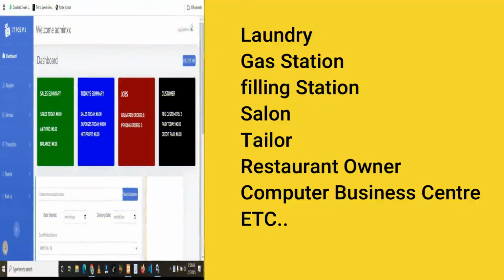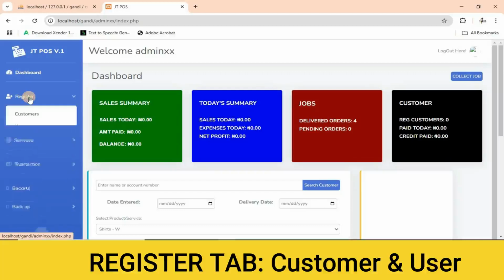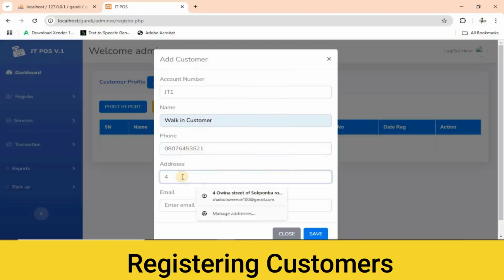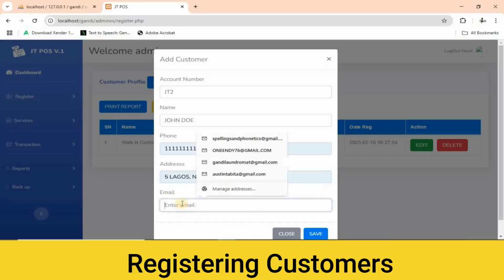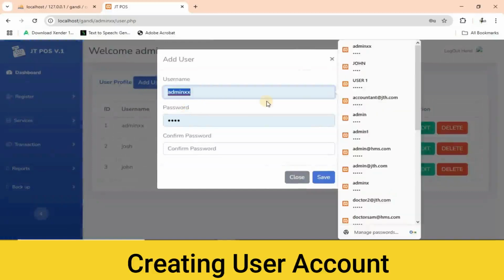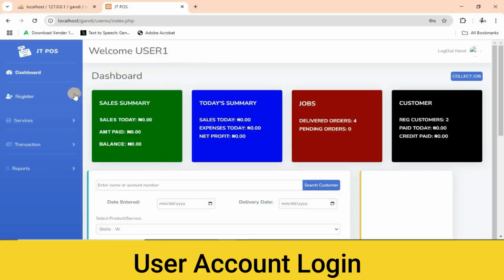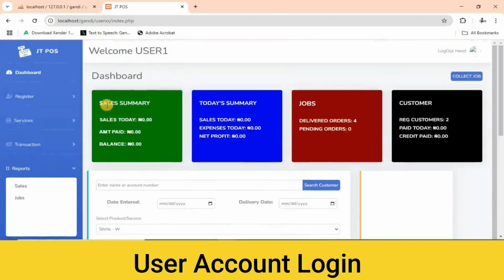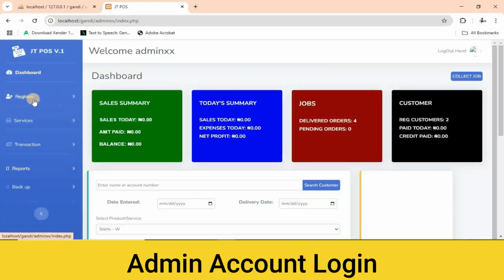JT POS Software PART 1 DEMO: Effortless Customer & User Registration Demo